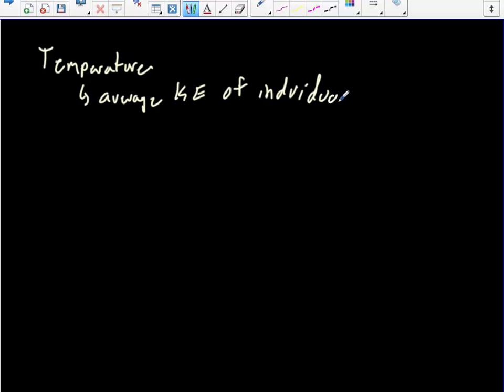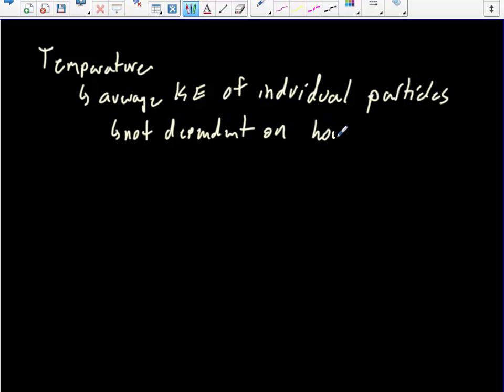3.1B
Thermal E vs. Temp